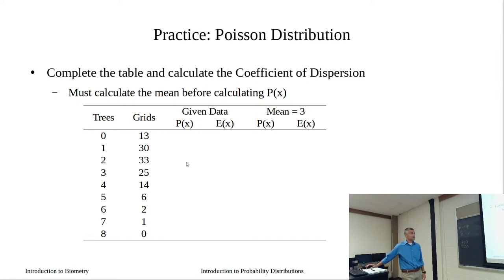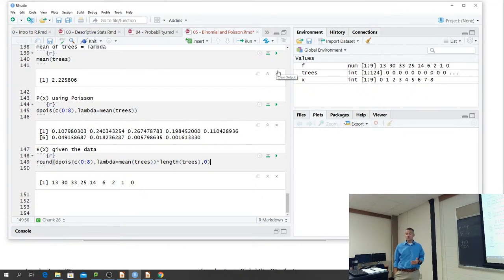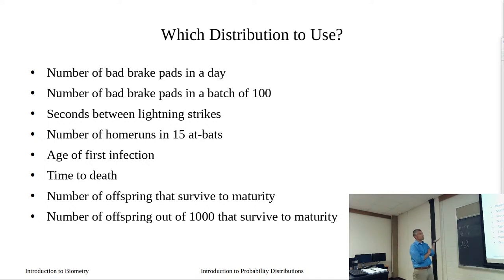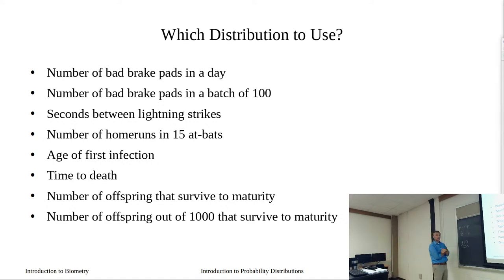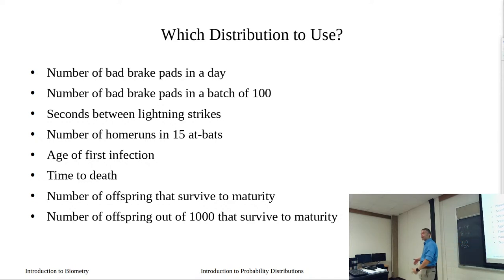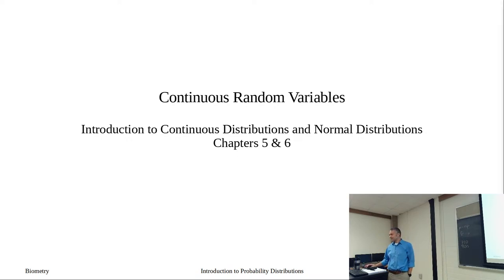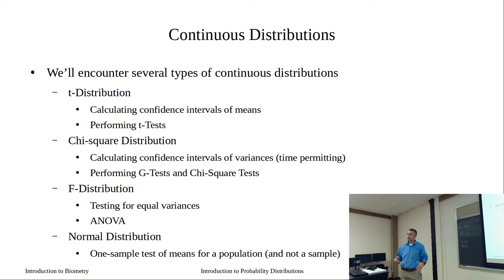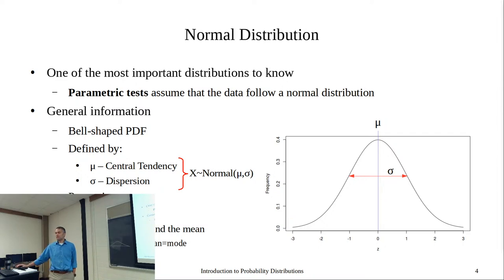Continuous Distributions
Introduction to continuous distributions, including the Normal Distribution